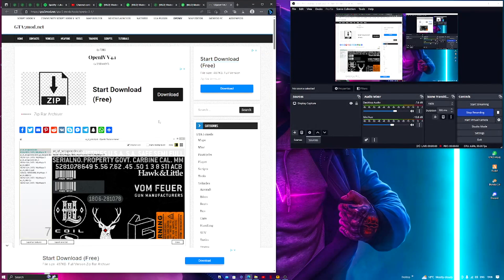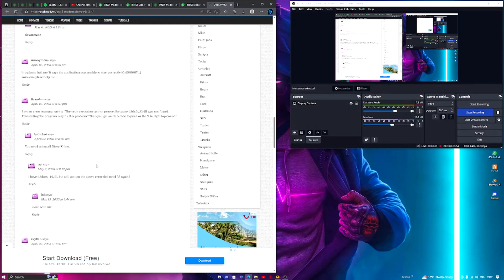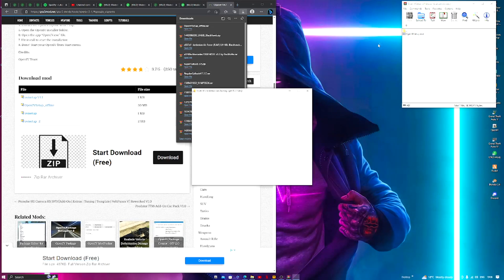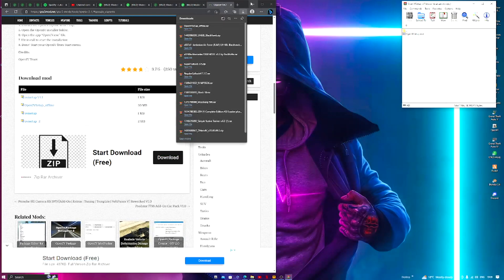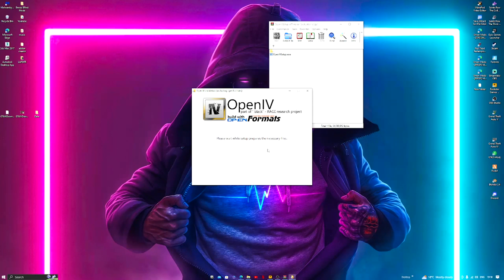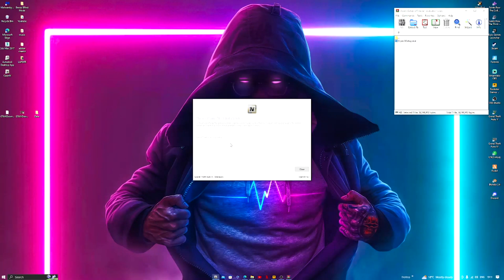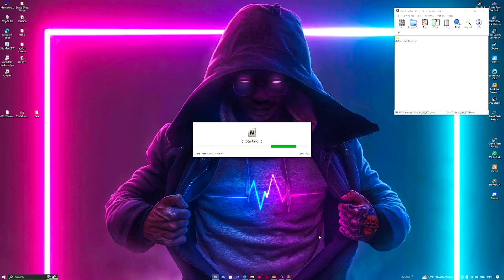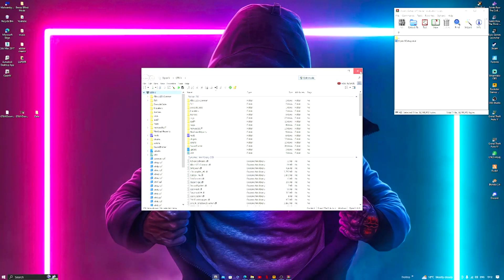How To Install Openiv 2023